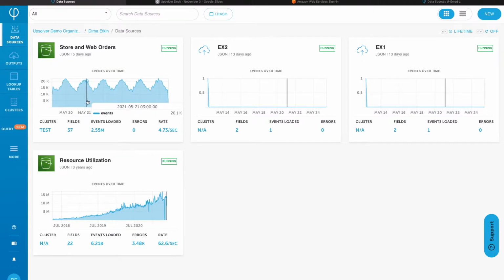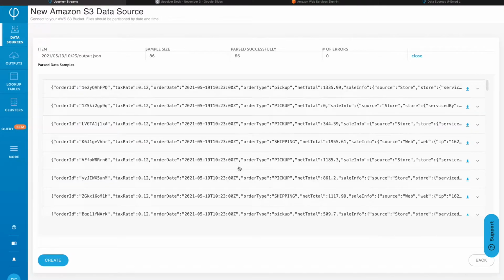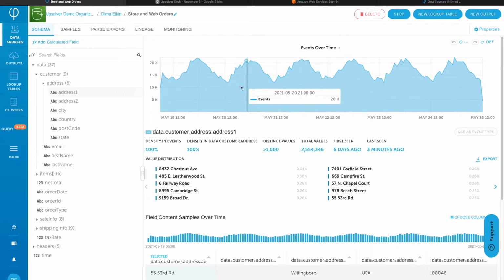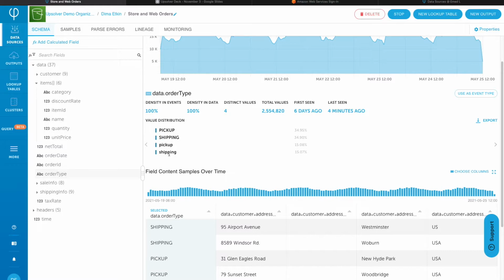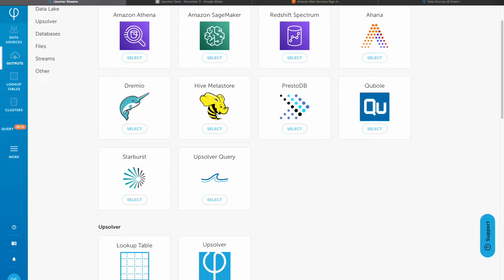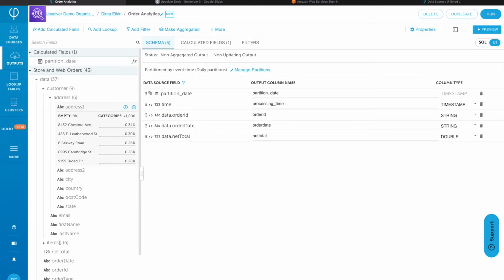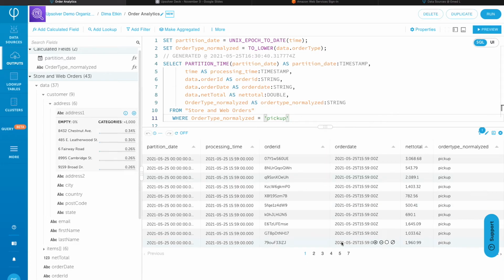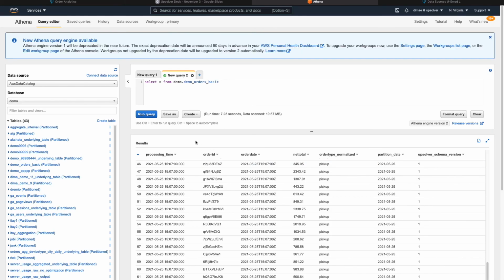Create and Curate a Simple Data Pipeline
In this brief video, we demonstrate in real-time how easy it can be to build, enrich, preview, and go live with a complete streaming data pipeline -- in this case, ingesting product order data from Amazon S3 and outputting it to Athena for ad hoc analytics of in-store pickup orders.